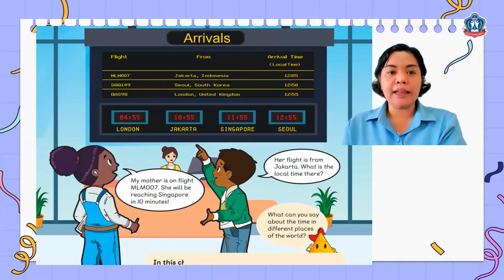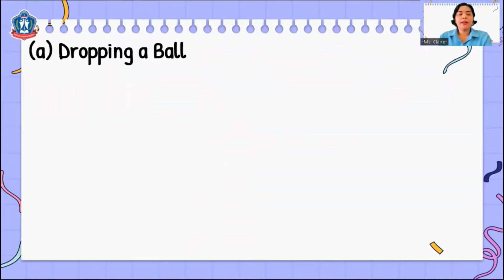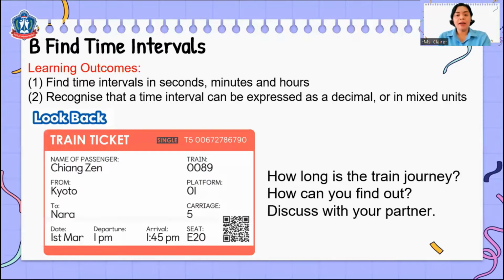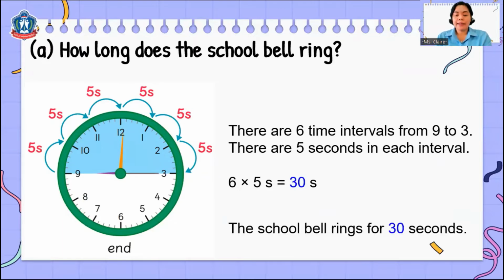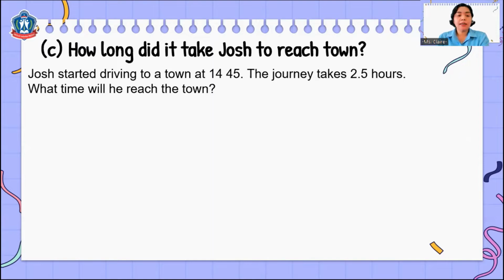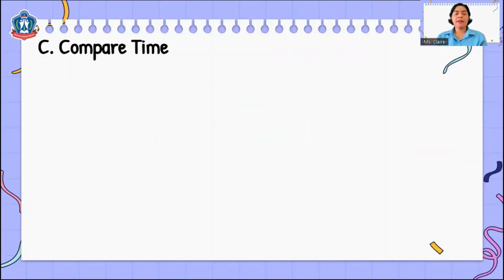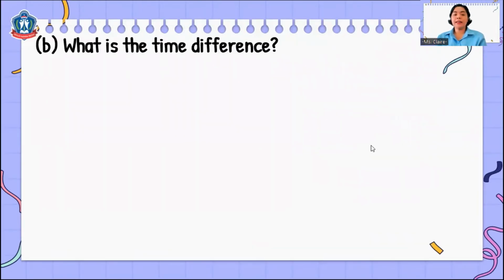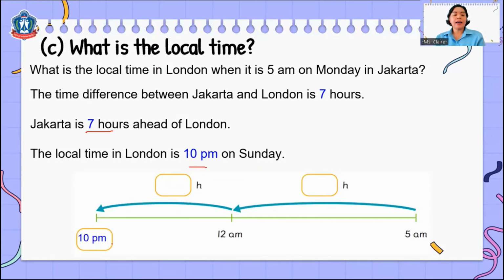MATH 5: CHAPTER 4: TIME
Lesson 1: Understand Time Intervals Less Than One Second
Lesson 2: Find Time Intervals
Lesson 3: Compare Time